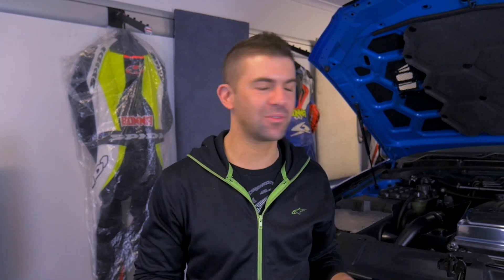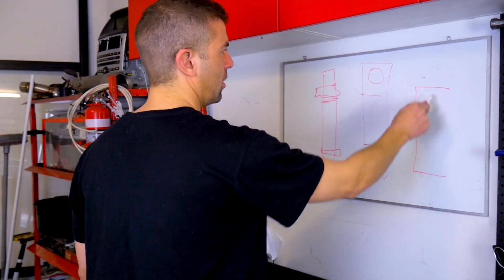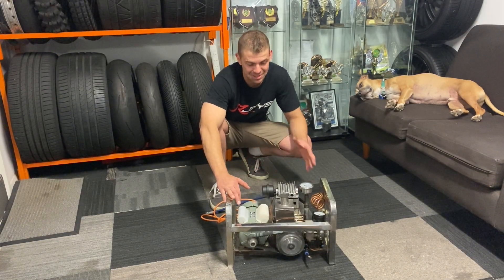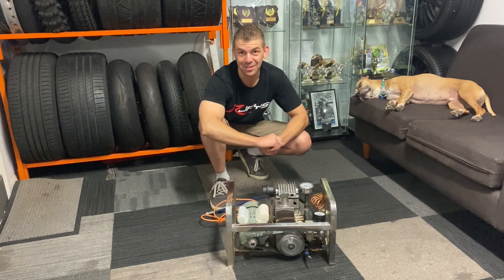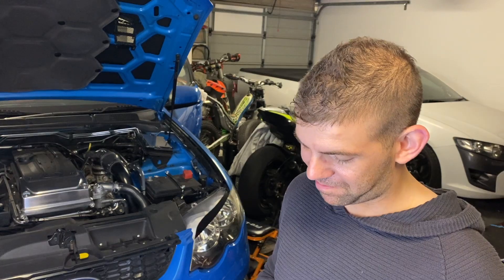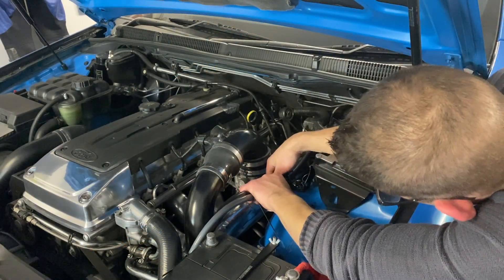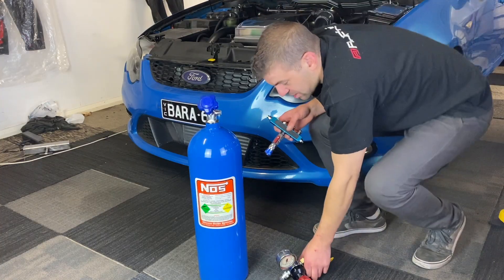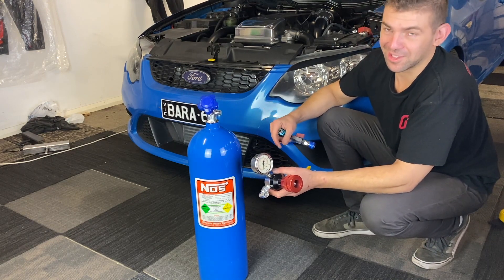PART ONE: NASCAR Truck Air Jack Install For the Turbo Ute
In this one we rig up a set of air jacks from a Nascar Truck and run them off a Nitrous bottle in a Ford FG XR6 Turbo Ute
Showing step by step.

Our car:
Barra 4.0
Garrett GTX3582R Gen 2
X Force Exhaust
Cold Air In take
15000CC Intercooler
1000CC Injectors
Walbro 525 Pump
Turbosmart Wategate
Valve Spings
Shockworks Coilovers

First Dyno Tune:
390KW on 98 Octane

Second Dyno Tune:
450KW on e85

What do you want to see next? Burnouts? Reviews? Technical tests? Sound off in the comments below!

Follow Fairly Legal on Instagram @skidresponsibly

And don't forget to SKID RESPONSIBLY